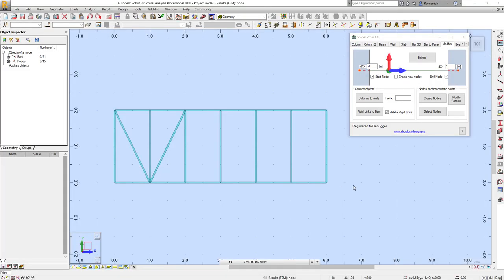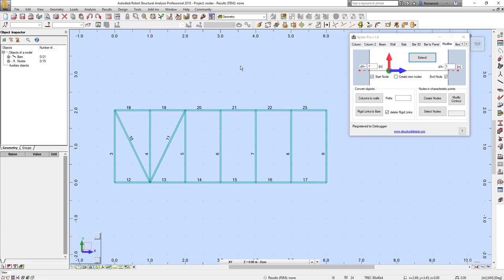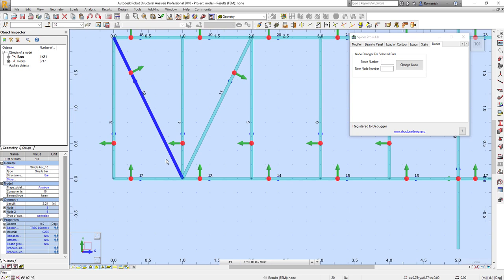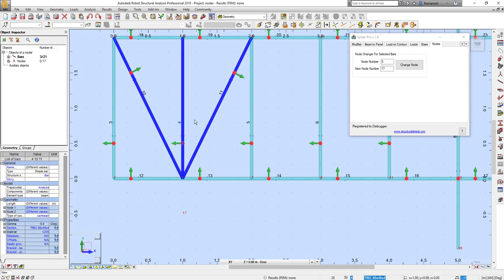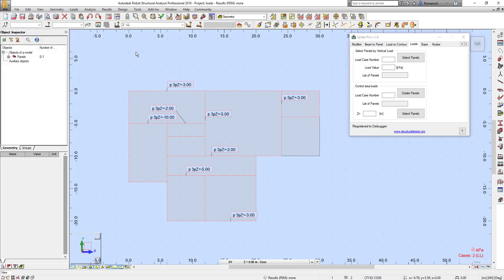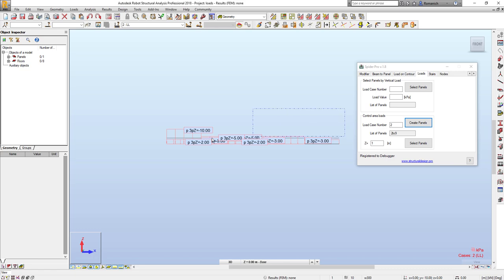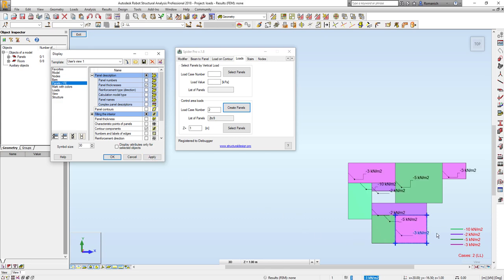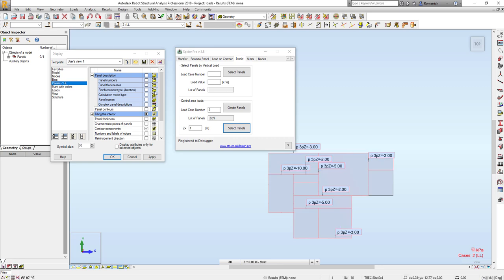What's new in the Spider Pro v.1.8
• Now it is possible to create new nodes for the extended ends of the bar

• The new option Control Area Loads on the Loads tab will help you to check the loads and create colorful load maps

• User can easily change start or end node for selected bars using Node Changer For Selected Bars command on the brand-new Node tab

All upcoming updates for licensed users will be free.